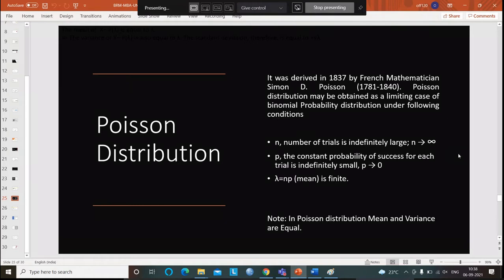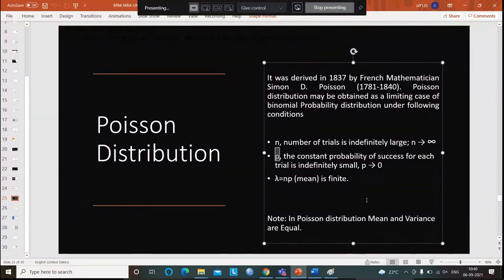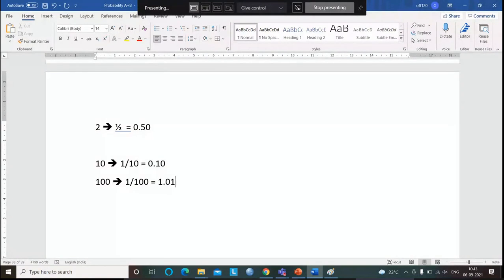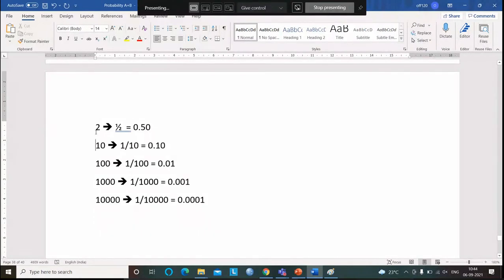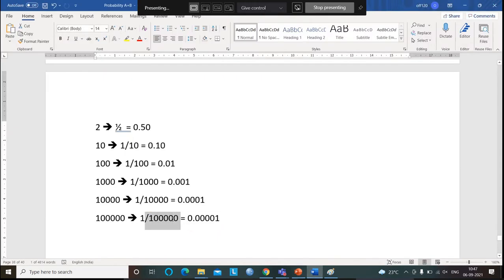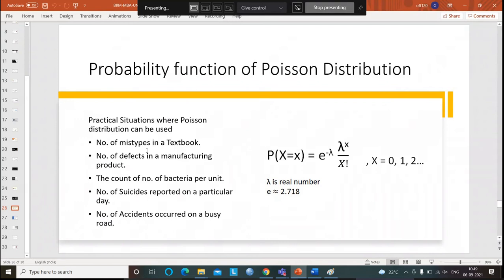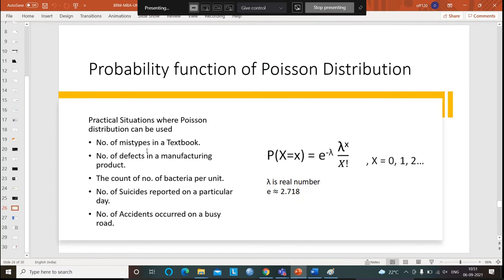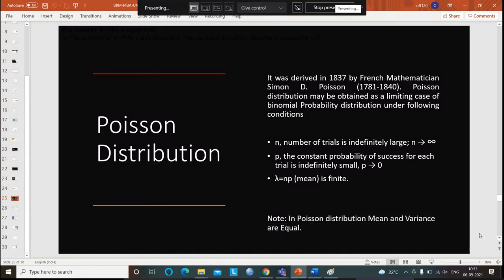Poisson Distribution - Introduction